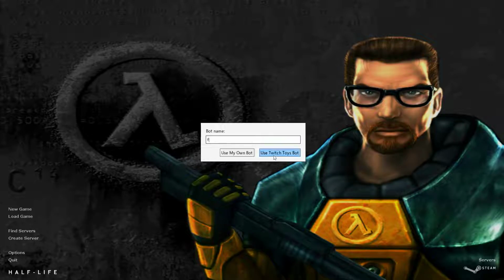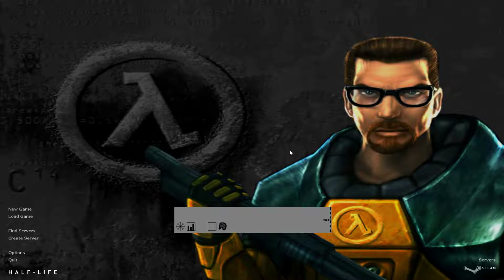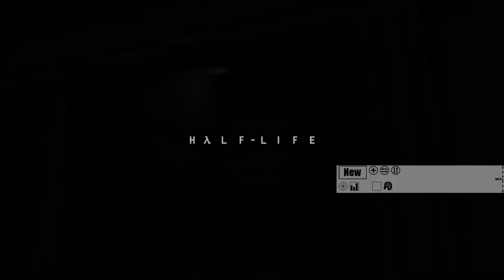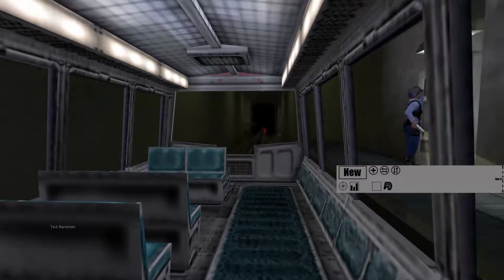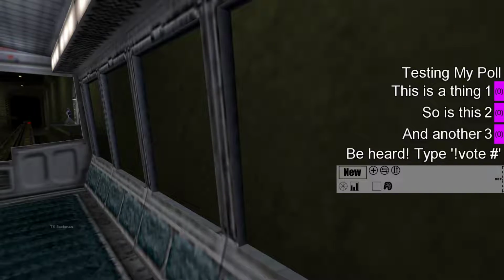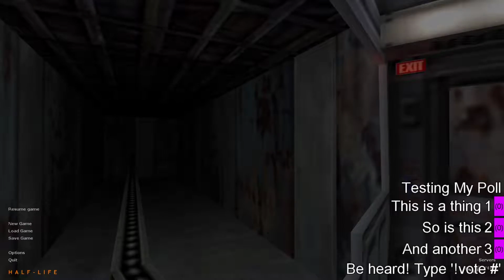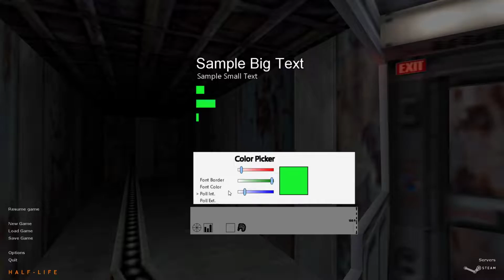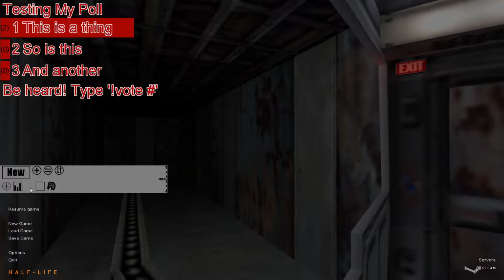Twitch Toys Interactive Console v0.05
Continued development of the Twitch Toys Interactive Console. Whose name I can't recall in video.

I have added:
Color Picker For Customization
Wheel Image loading
Poll Refinements
Alignment Options